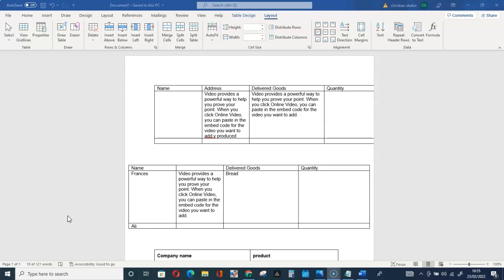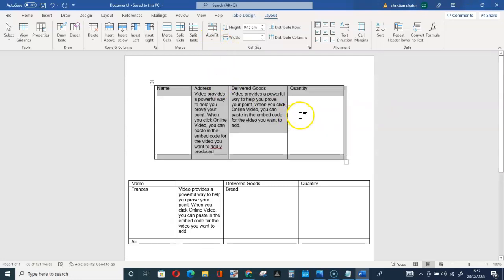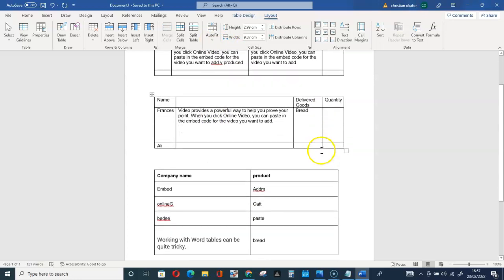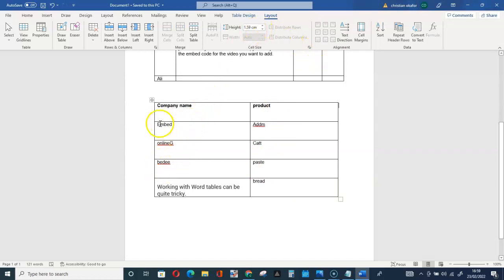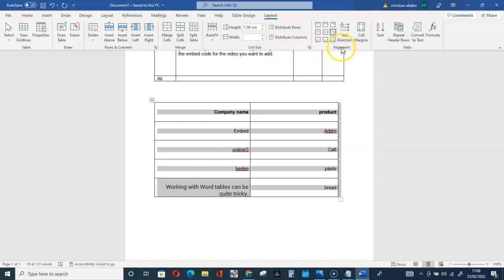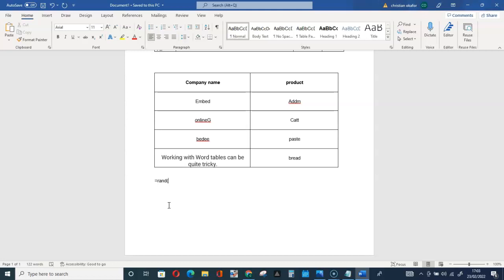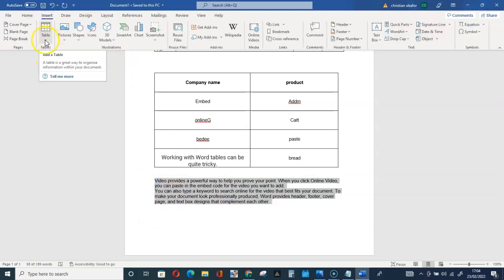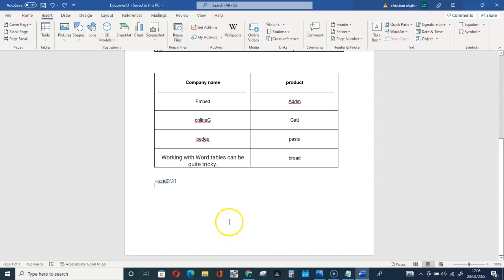Tips for formatting Microsoft Word tables- format MS word tables the easy way #1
Working with Word tables can be quite challenging, so I decided to provide this tutorial to help people who might need it.
Here I covered how to deal with cells including text spreading outside the page margin
Adjusting table columns to fit content
Assigning the same height to all rows in a table
 # Way to stop a table row from splitting over two pages
setting the space between text and table borders